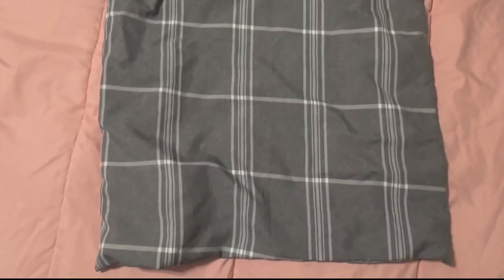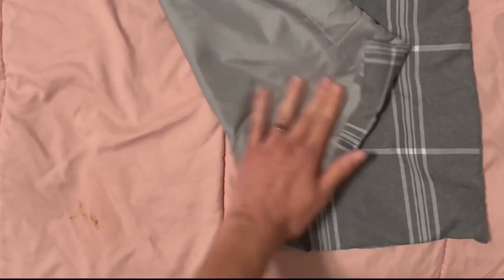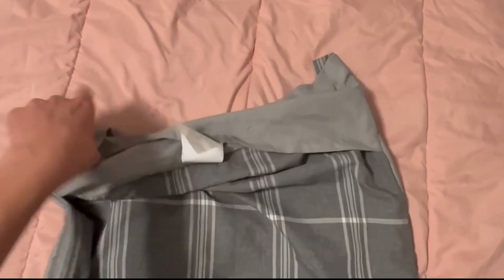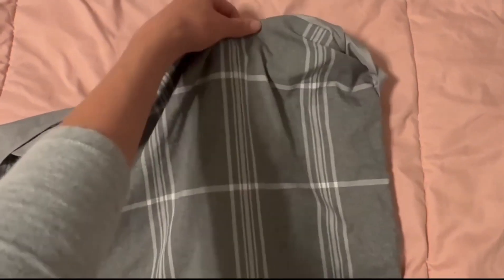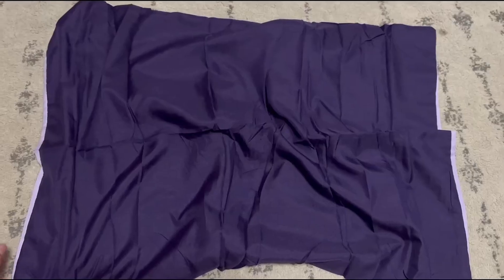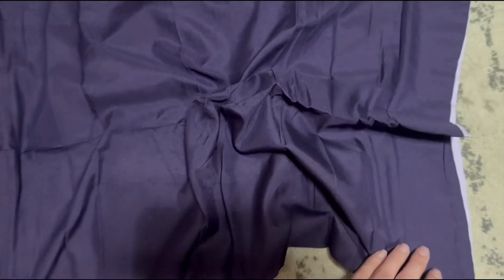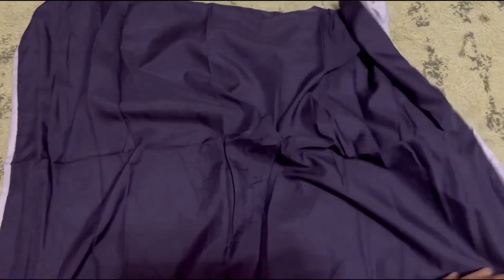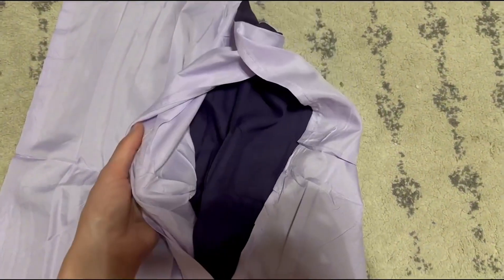HIG Pillowcase vs Exclusivo Mezcla Pillowcase